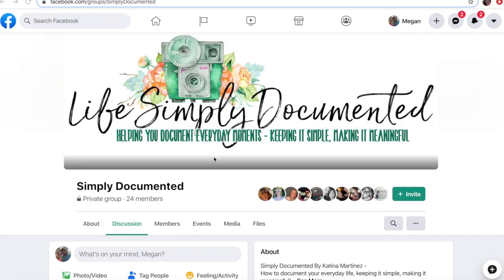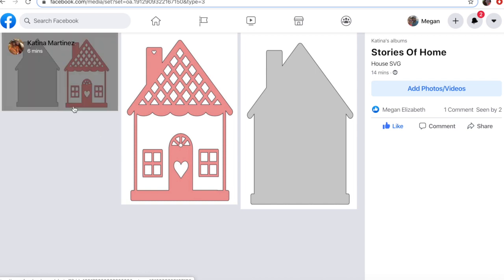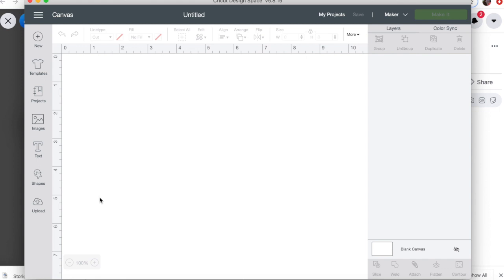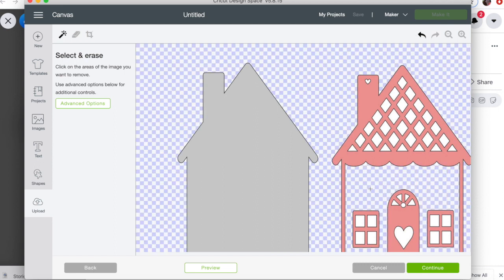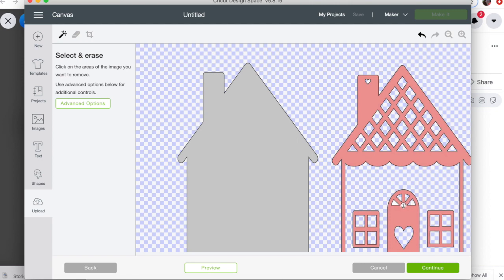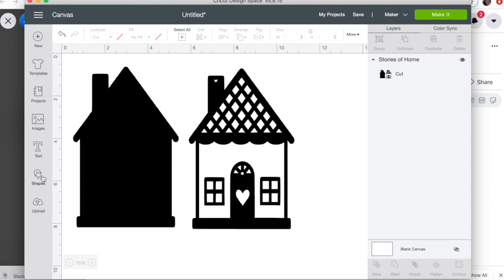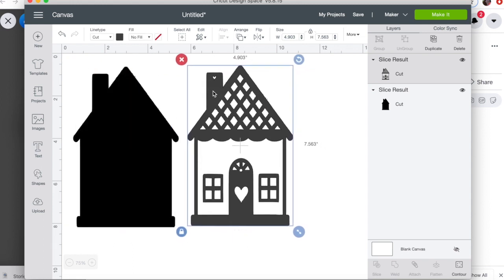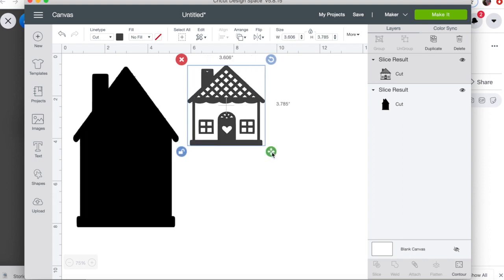Upload Created Images, Remove Background and Slice inside Cricut Design Space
Every month I create SVGs for my and my dear friend Katina asked me if I would create a HOME for her Stories from Home Life Documenting Series
Because Katina is a new Cricut Design Space and Cricut Joy user, she ask if I would record a video on how to take the created images from the Facebook group to your desktop.  Image from your desktop uploaded into Cricut Design Space, remove the background inside Cricut Design Space and cut the images on your Cricut Maker, Cricut Joy or Cricut Explore Air2.

I hope that this is helpful to you as you Make things to tell your story!
I would love for you to join Katina and Stories from Home and would always welcome you into for the exclusive Cut Files for every month and theme.

Join our EXCLUSIVE Crafters Club special Tutorials, Videos Classes and Workshops, Monthly Live Creative Workshops and more!

More tutorials and how to videos on Cricut, Design Space, Life, kids, Caffeine, Crafting & Fun